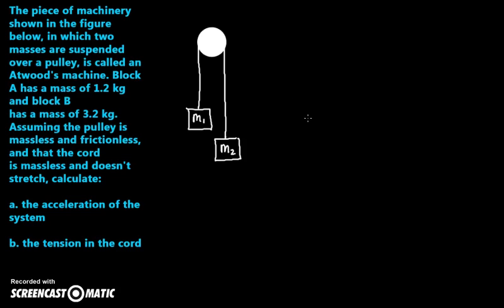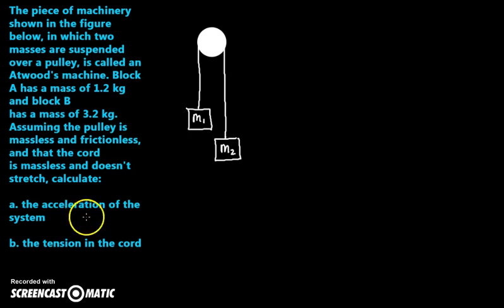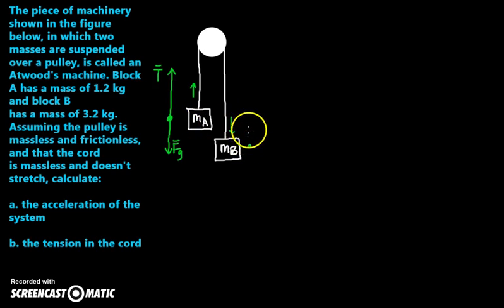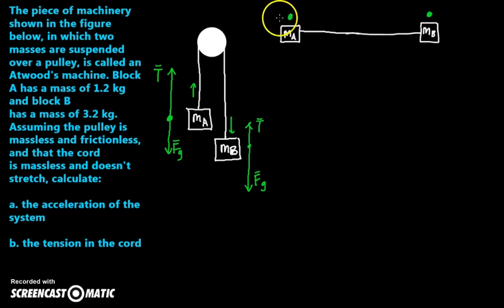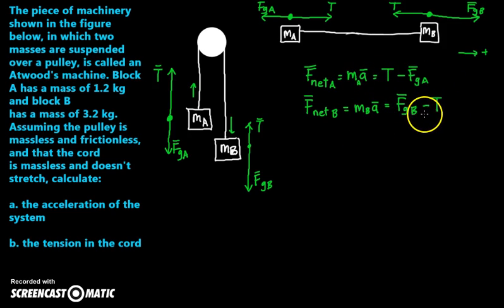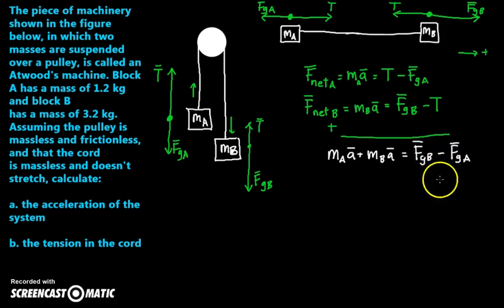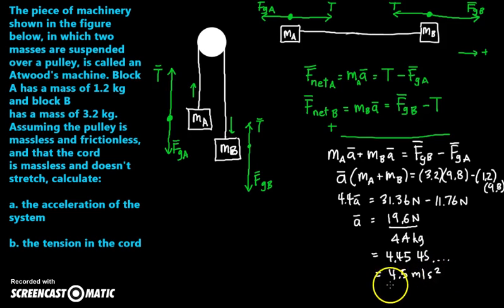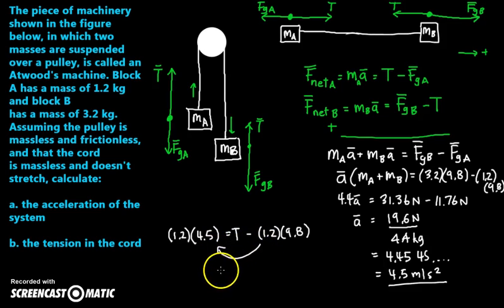PHYSICS 11 18: Atwood Machine Word Problem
Course: Physics 11
Topic: Forces
Question: How do I solve a system using pulleys?